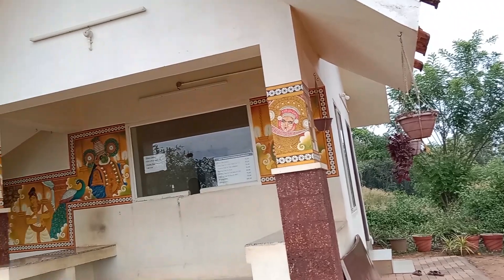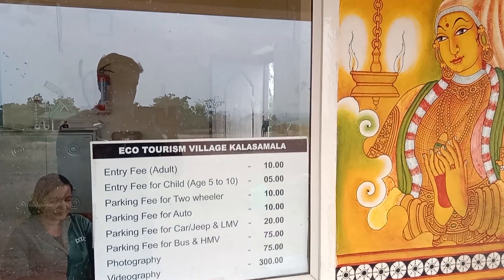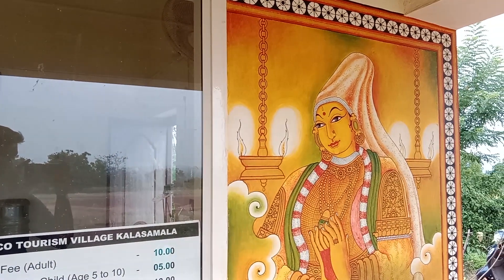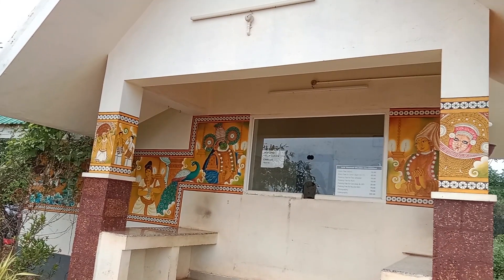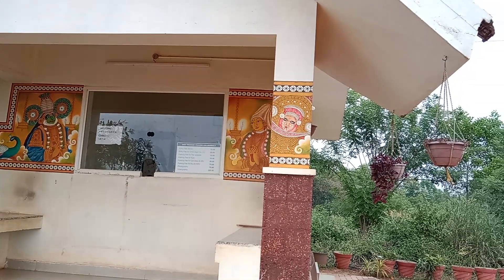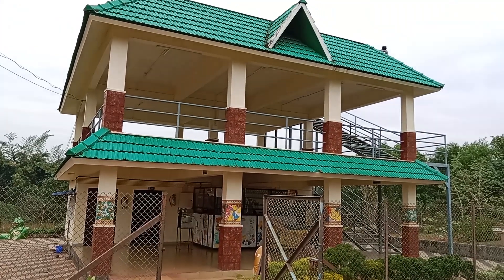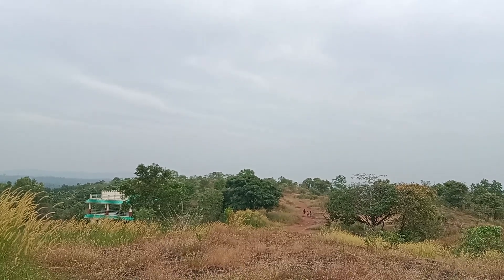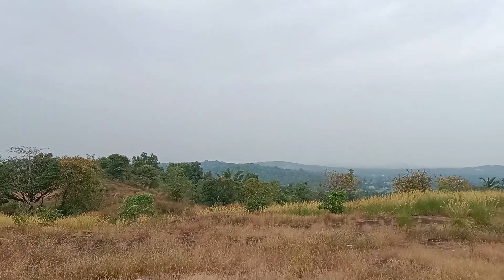EXPLORING കലശമല _KALASHAMALA | Eco tourism village in kerala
This video is about Kalashamala which is a eco-tourism village in Thrissur Kerala. The place includes a cave Narimada in which the tiger and all lived . It is the basic attraction of the place. There is also a Children park, Rainwater harvesting pond , Herbal garden and view points. A place where to spend in evening time with splendid view. The place is located in Thrissur-Kunnamkulam. Please do check the timing and days in which the park is opened. Tickets are there to enter.